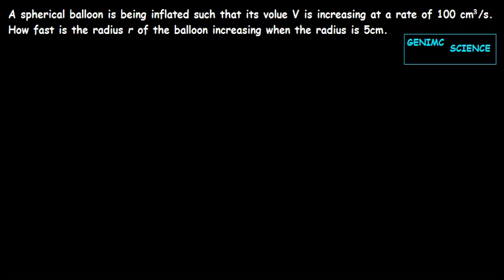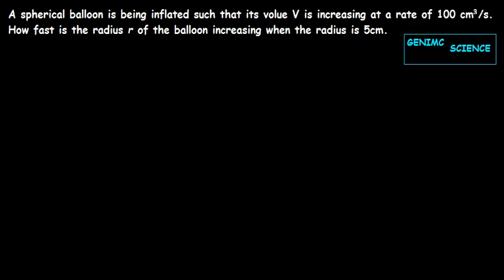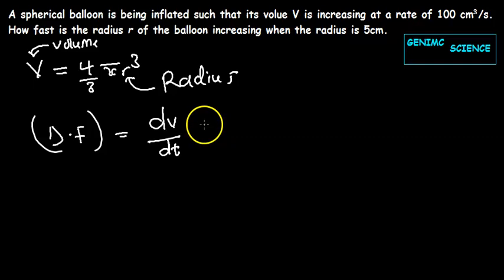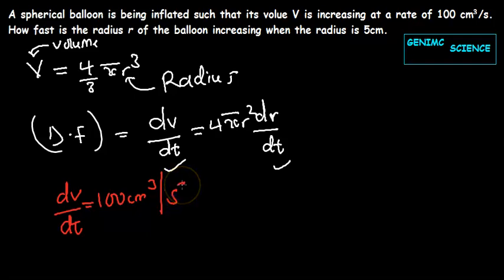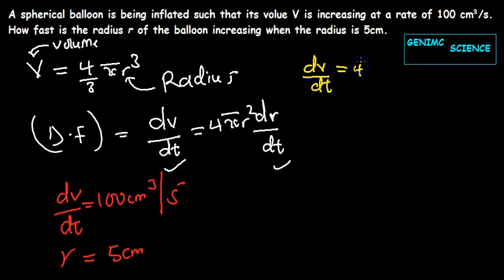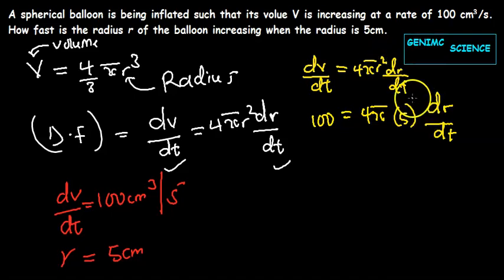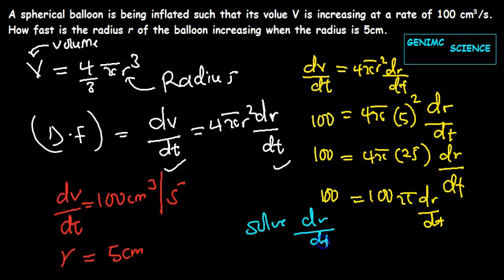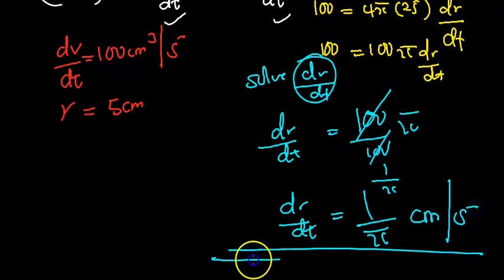Rate of Change in a Spherical Balloon | Calculus Problem Explained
In this video, we solve a classic calculus problem involving the rate of change in the radius of an inflating spherical balloon. Learn how to use implicit differentiation to find how fast the radius increases when the volume is expanding at a constant rate. Perfect for calculus students looking to understand related rates in real-world scenarios.